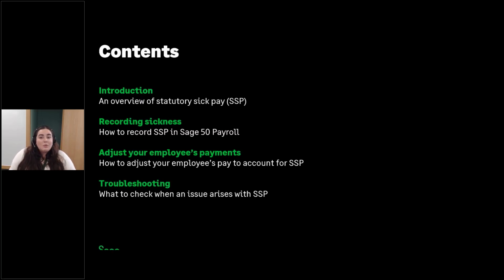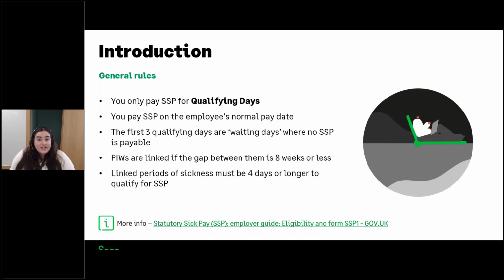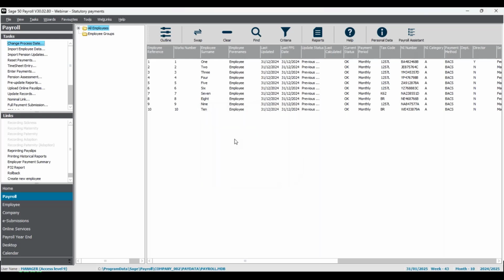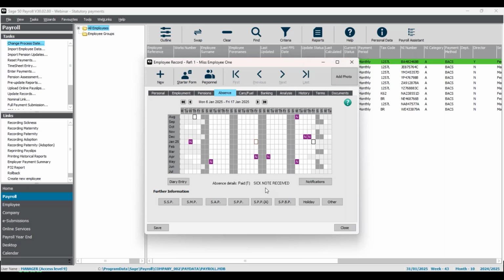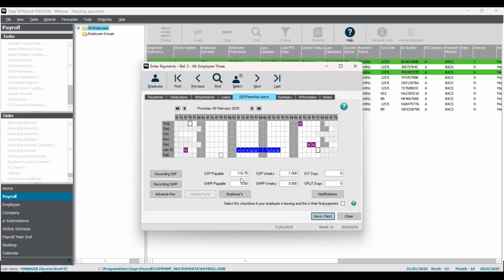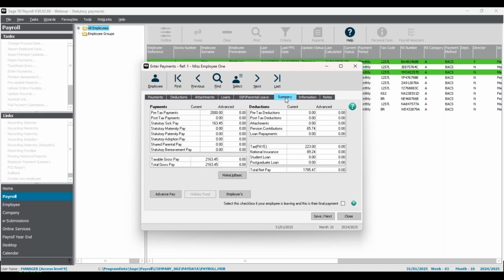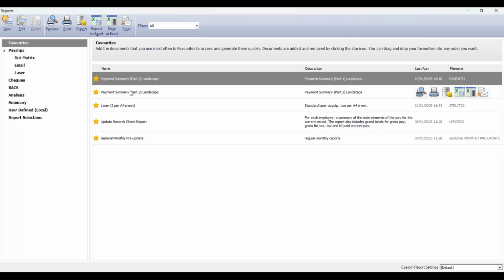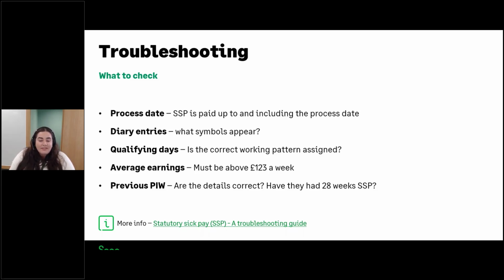Sage 50 Payroll (UK) - Sick Pay